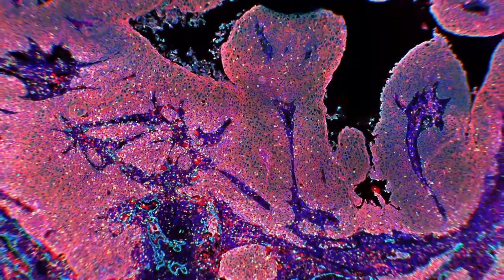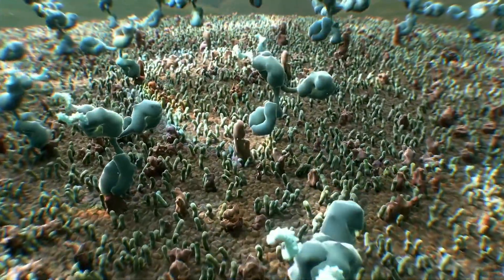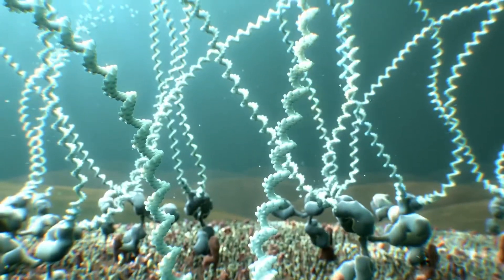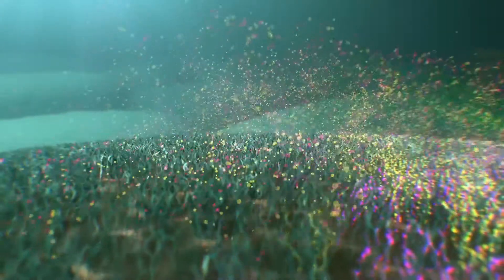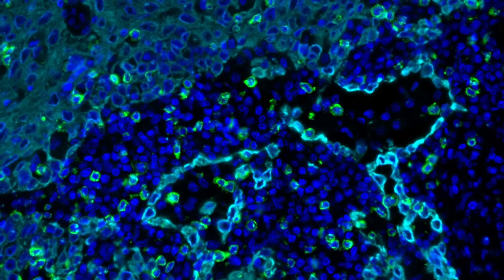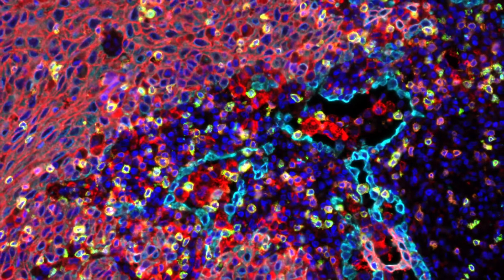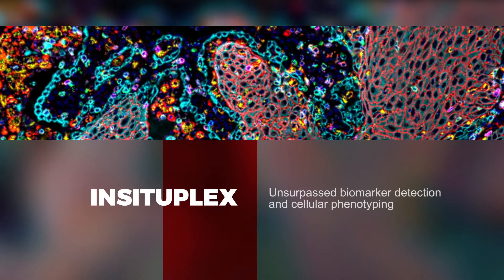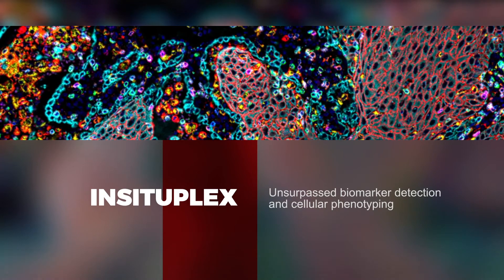Ultivue - InSituPlex Technology for Multiplex Immunofluorescence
Watch how InSituPlex DNA-barcoding and antibody staining technology enables whole-slide, high-level multiplexing for cellular phenotyping and spatial profiling of tissue biomarkers.